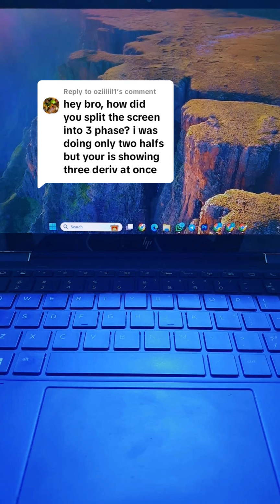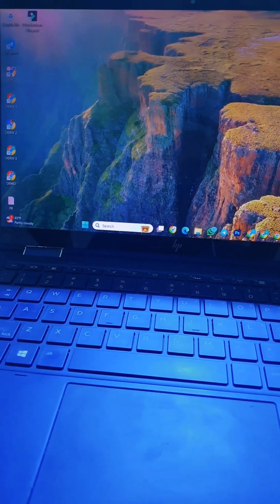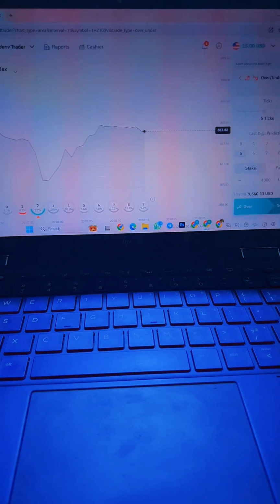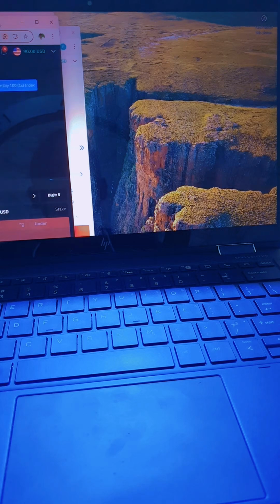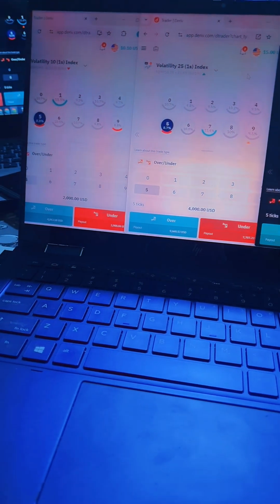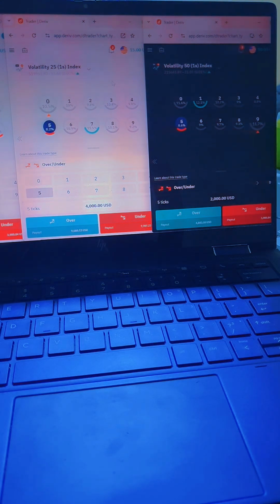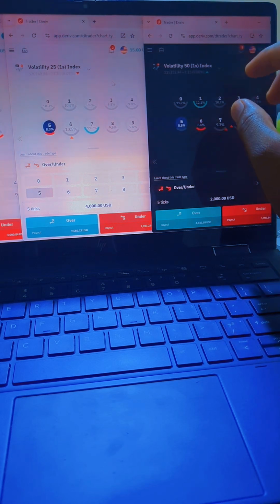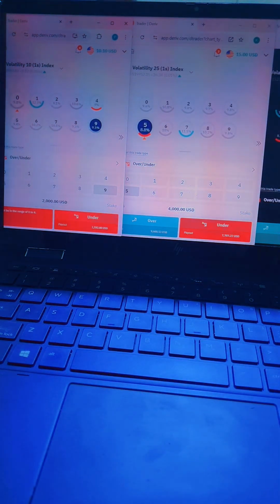How Split Screen During Trading